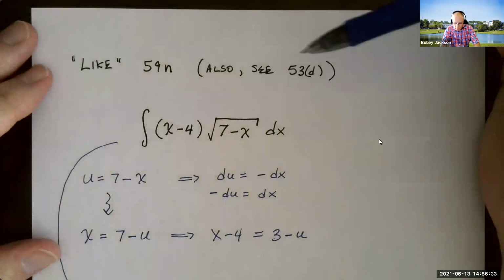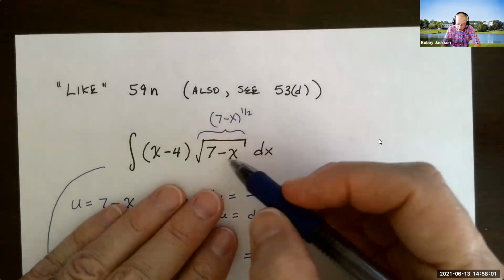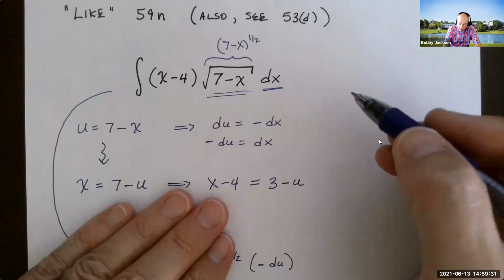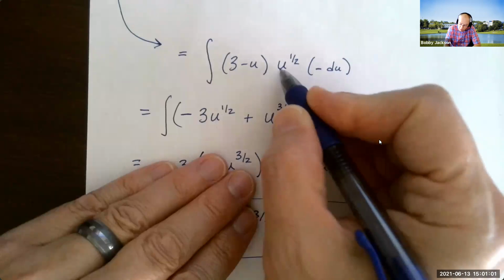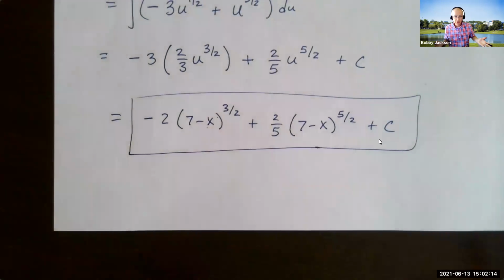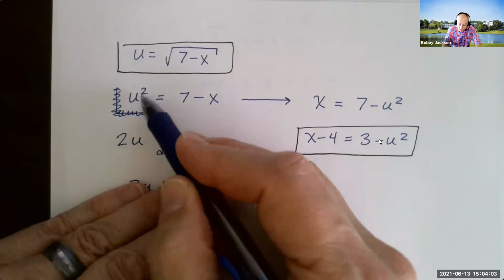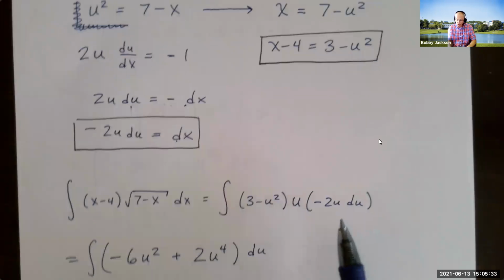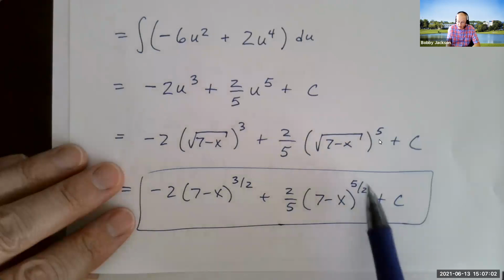1920 Number 59n